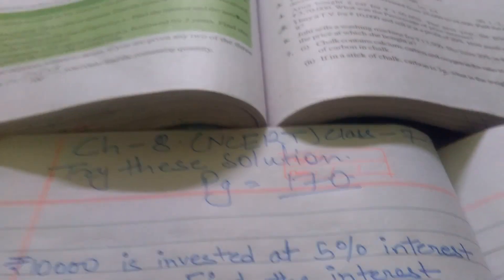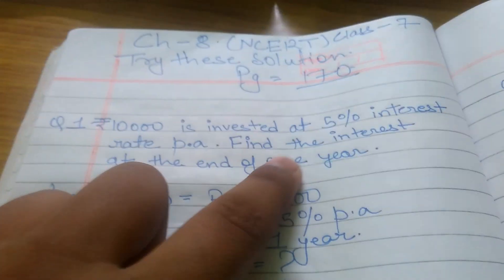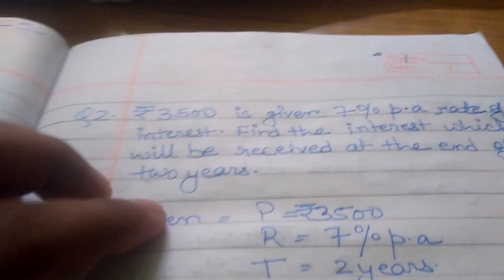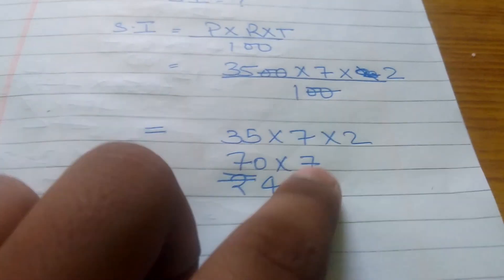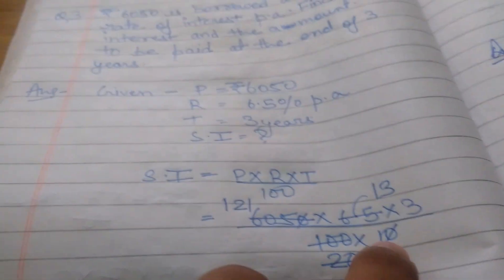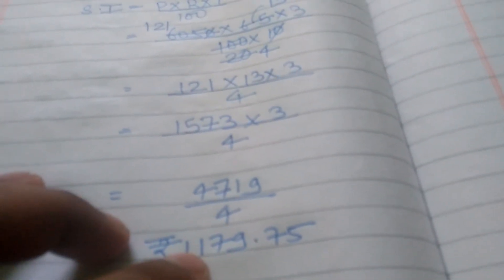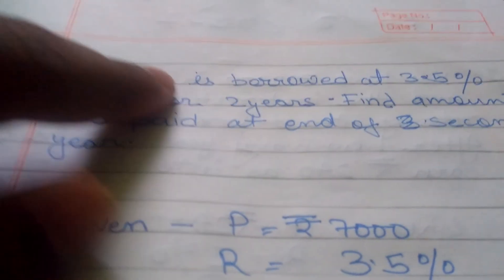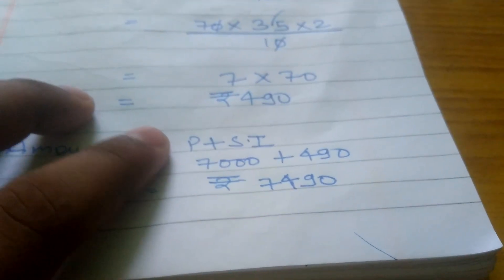TRY THESE || CLASS 7 || PG. NO. 170 || NCERT